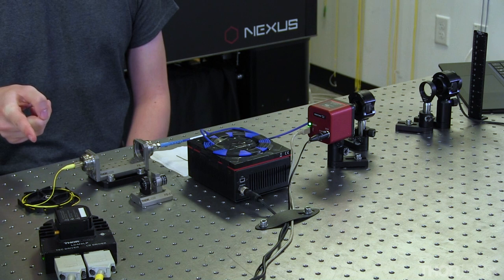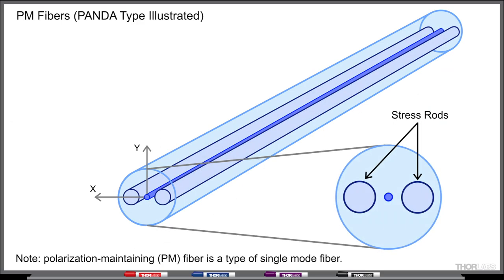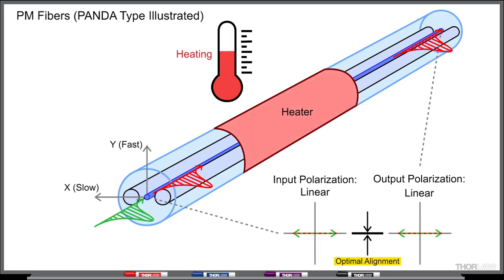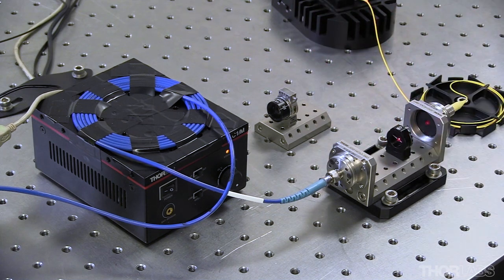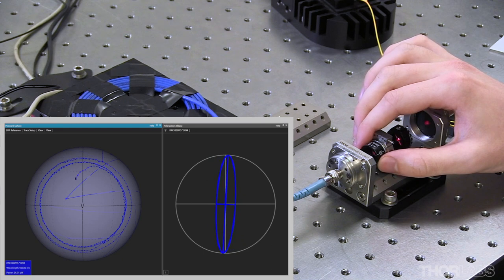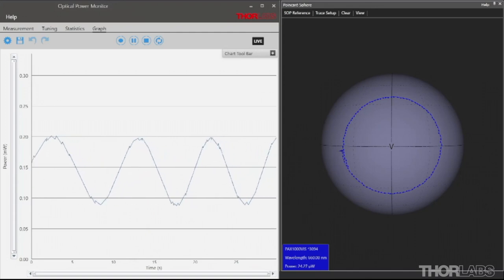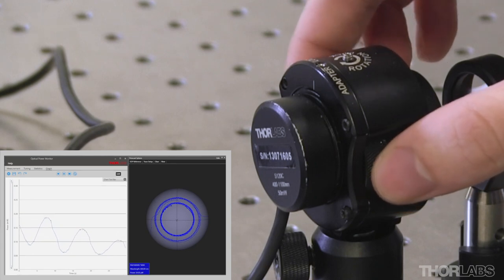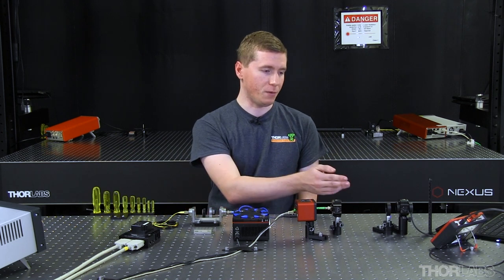PM Fiber Measurements Used to Align Incident Polarization State (Viewer Inspired)| Thorlabs Insights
Polarization-maintaining (PM) fiber can only preserve the polarization state of input light that is both linearly polarized and correctly aligned to one of the two PM fiber's axes. Due to this, setups for coupling light into a PM fiber often include a linear polarizer and some means for rotating the orientation of the input polarization state. This Video Insight demonstrates two methods for aligning linearly polarized input light. The first approach uses a polarimeter, and the second uses a linear polarizer in front of a power sensor. Both approaches require smoothly increasing or decreasing the fiber’s birefringence, which is accomplished in this Video Insight by heating or cooling the fiber.

When coupling light into PM fiber, it is important to first align the system to achieve maximum coupling efficiency, as previously shown for FiberBenches ) and for fiber collimators The next step is to use one of the methods demonstrated in this Video Insight to ensure the input light is linearly polarized and oriented parallel with either the slow or the fast axis of the PM fiber. This alignment enables the PM fiber to preserve the input polarization state, since the light travels along only one of the fiber's axes.

Both polarimeter and analyzing polarizer methods measure the PM fiber's optical output. This video shows that better alignment corresponds with the polarimeter data tracing smaller circles around a point on the Poincaré sphere’s equator. These data are shown alongside and compared with measurements of the optical power transmitted through an appropriately oriented linear polarizer. Better alignment corresponds to smaller-amplitude power oscillations. The video also includes a brief discussion of PM fibers and an introduction to relevant features on the Poincaré sphere.

00:00 Introduction
01:20 PM Fiber and Light
04:16 Beam Path
04:53 Poincaré Sphere Features
05:55 Add Linear Polarizer to FiberBench
06:40 Align using Polarimeter
09:02 Power Meter Alignment Background
10:52 Optimize Analyzing Polarizer Orientation
12:03 Align using Power Meter
12:52 Comments on the Two Approaches